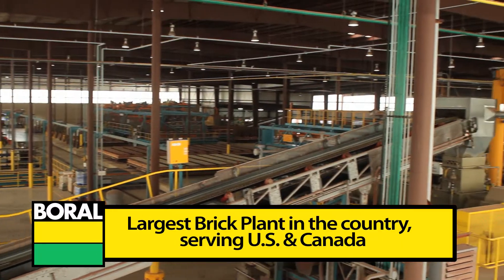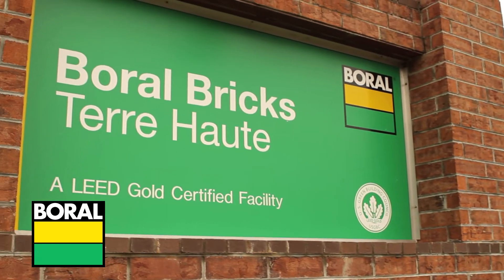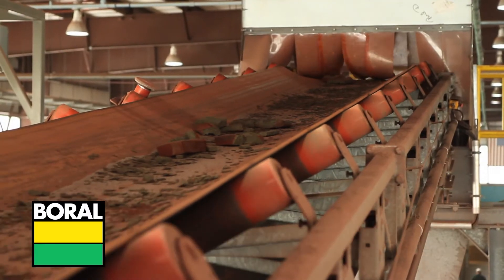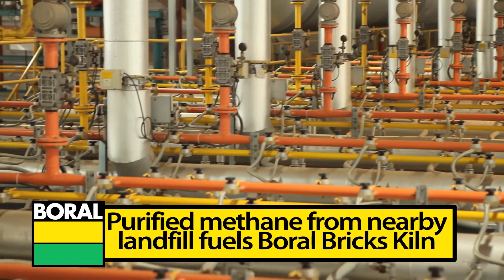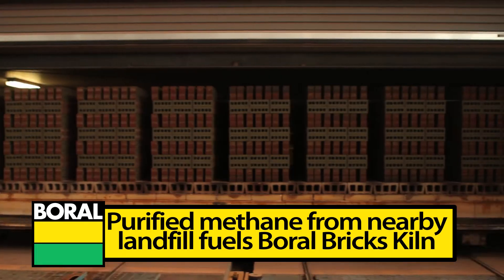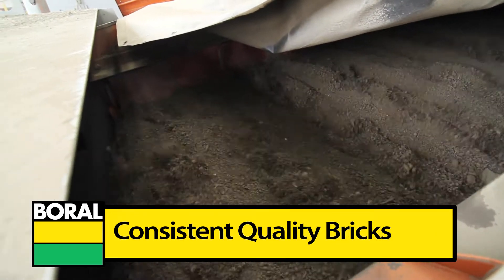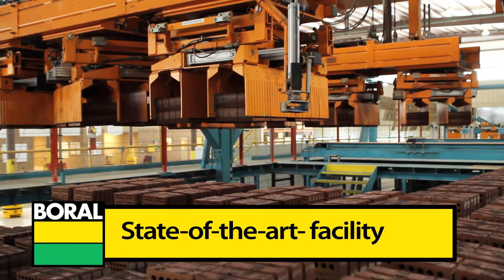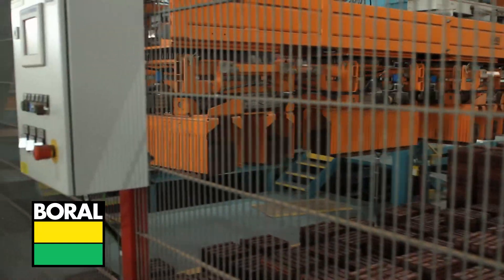Plant Overview Video for Web/Corporate Meeting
Why is Boral Bricks the best? Here's why.